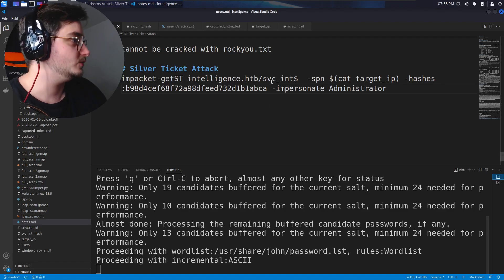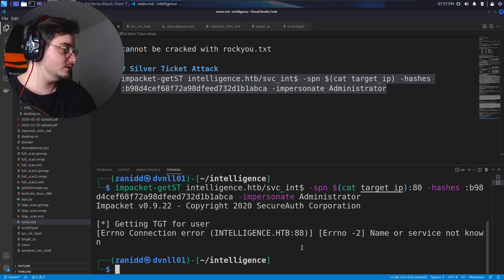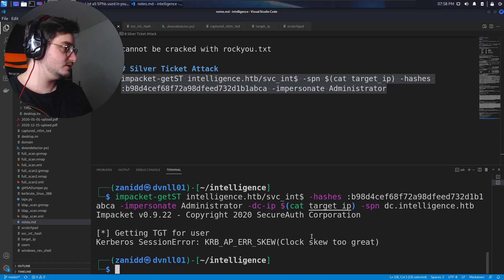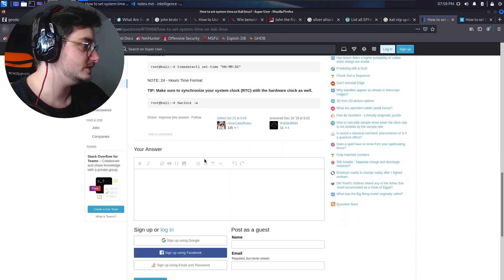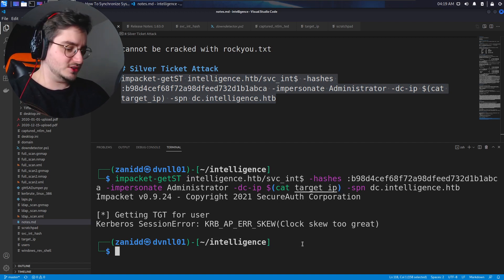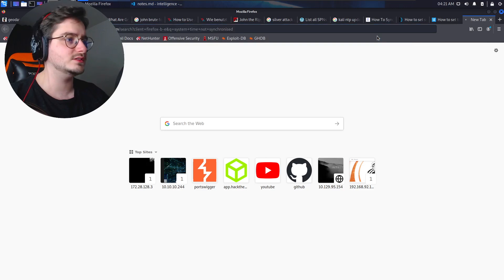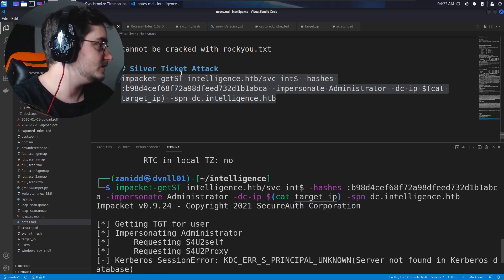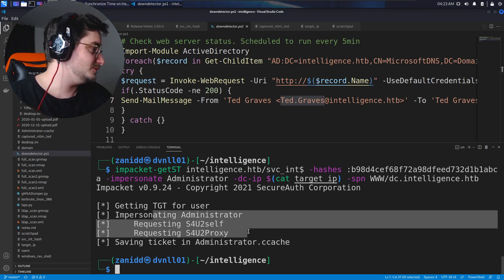Silver Ticket Attack (Kerberoasting) | HackTheBox - Intelligence | Part #14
In this episode of the HackTheBox Intelligence Challenge I'm showing you how to perform a silver ticket attack.

** Similar Channels **